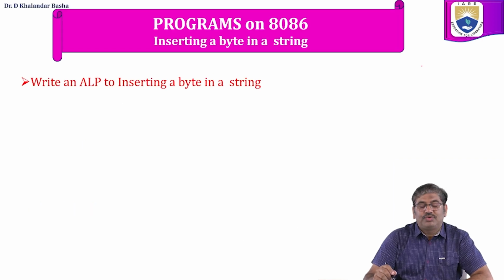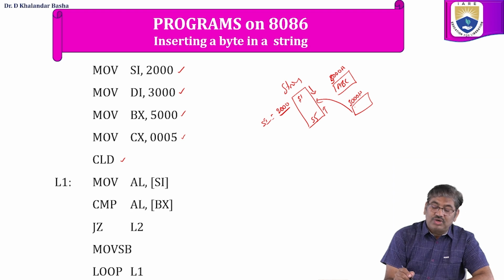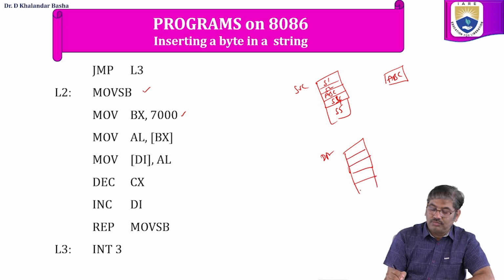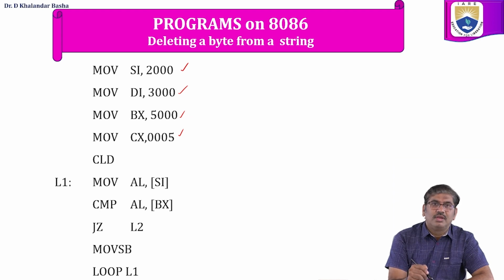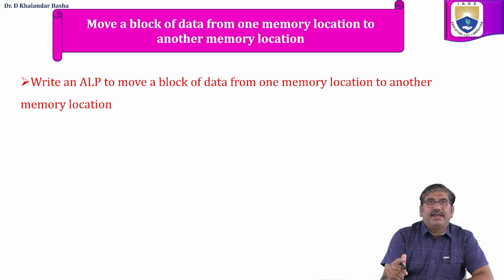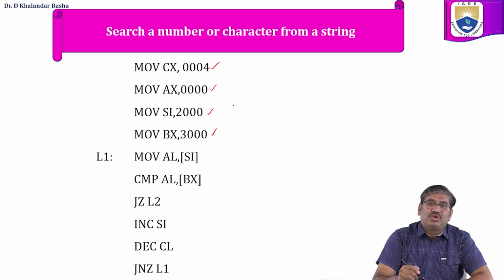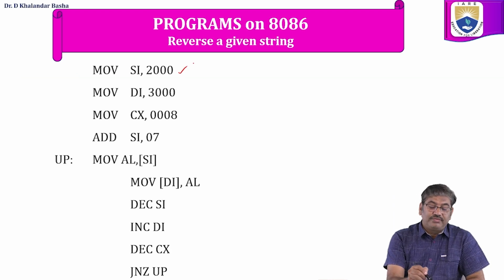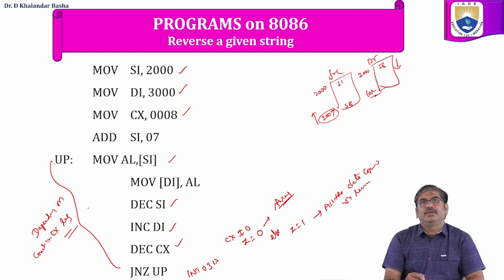8086 Programs III by Dr. D Khalandar Basha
8086 Programs III by Dr. D Khalandar Basha | IARE

Telangana, India.